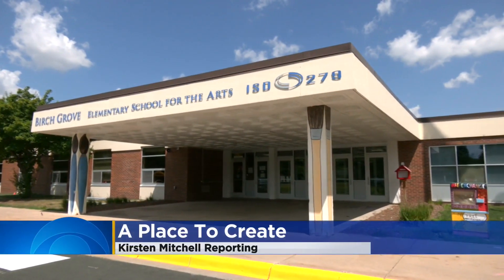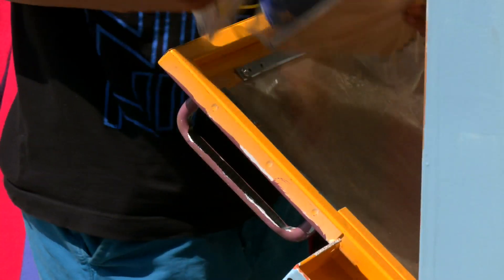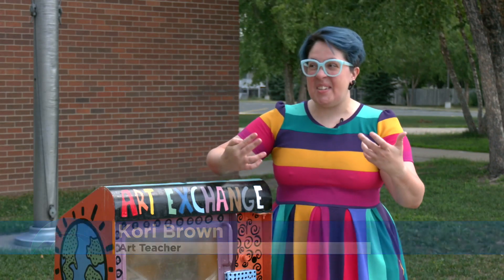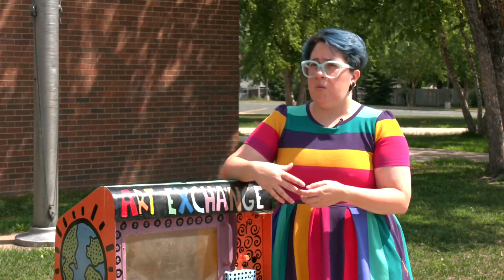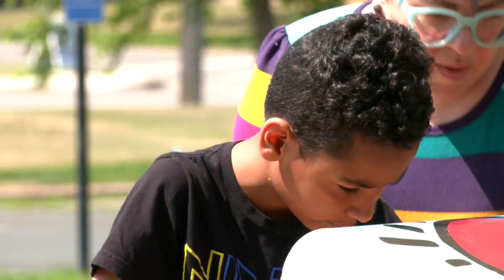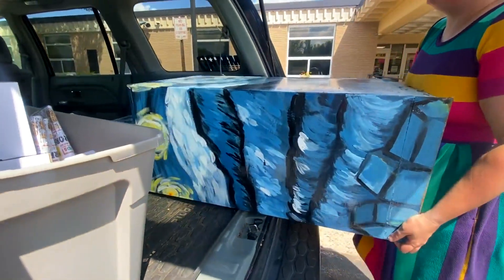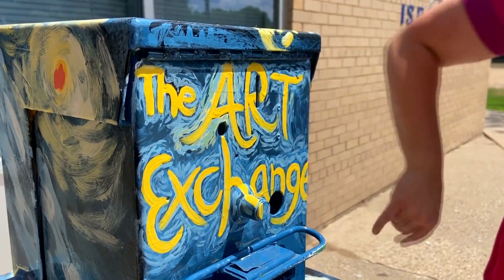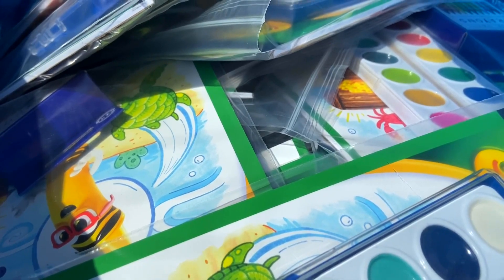Teacher creates boxes full of free art supplies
Those Little Free Libraries around your neighborhood have inspired a Brooklyn Park teacher to find a way to bring art supplies to the community.